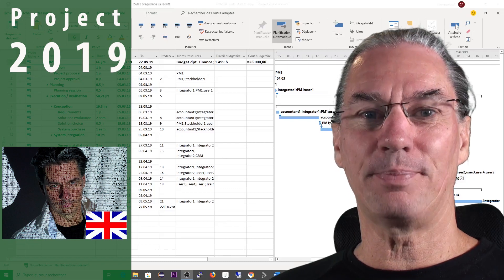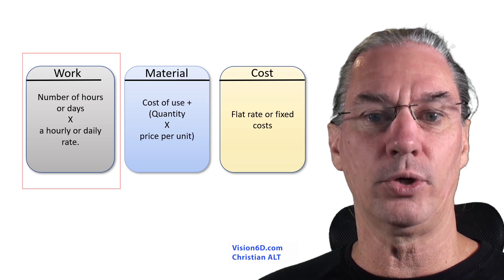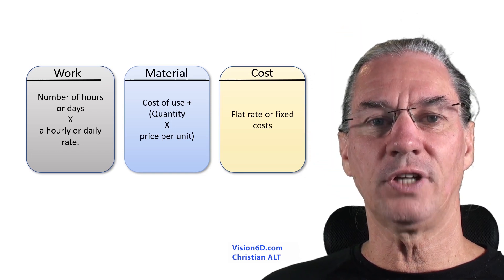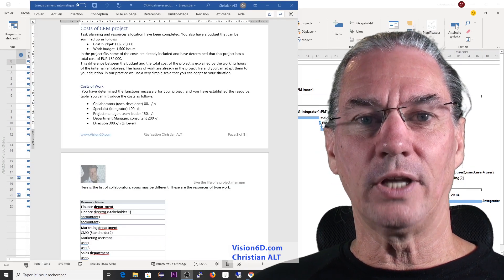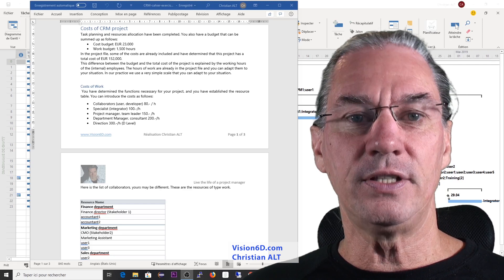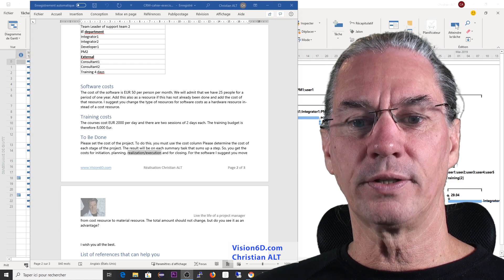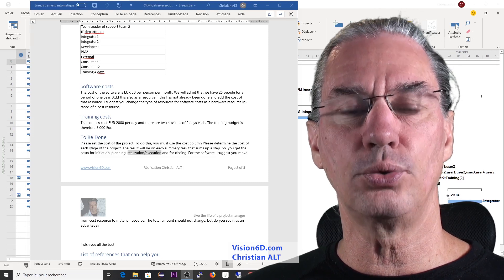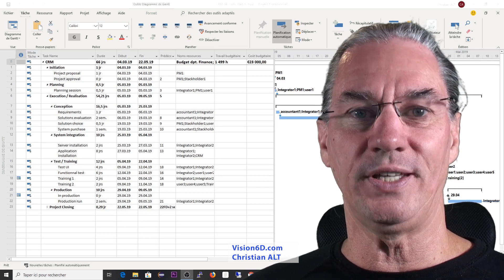#3.1 MS Project 2019 ● CRM Project # 10 ● Costs Exercise # 4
To learn costs in Microsoft Project, we created Live the Life Of a Project Manager(LLOPM which you can read “hello PM”). Your task is to cost the project according to the information you get in this video. With this series of practical exercises, you leave the life of a project manager going through a complete project.
Content
00 : 25 Types of ressources and costs
01 : 46 Download MS Project  files
02 : 25 Budget
03 : 00 Costs exercise description, work hour rates
04 : 01 Material costs
04 : 43 Costs resources
05 : 15 Summary tasks costs